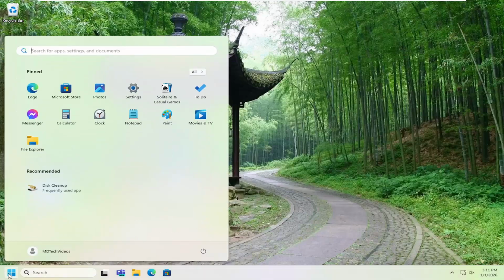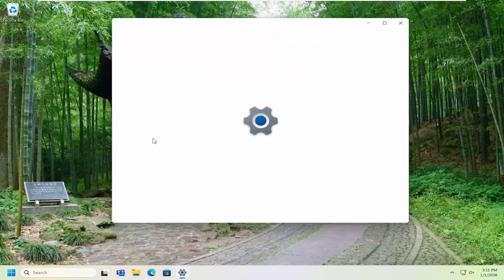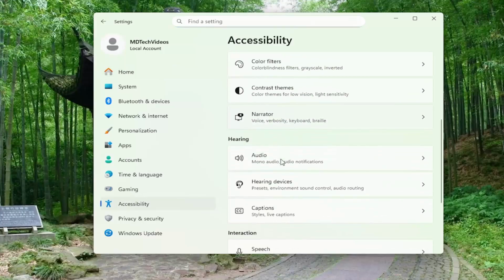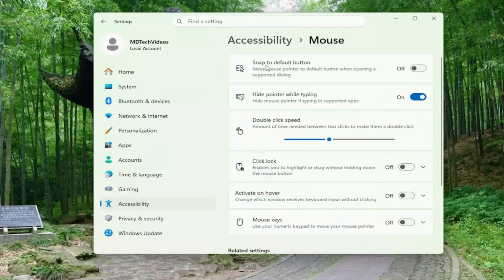How To Hide Mouse Pointer While Typing on Windows 11 [Guide]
This video tutorial explains how to hide the mouse pointer while typing on Windows 11, a feature designed to reduce distractions and improve focus during text input. It highlights why this setting can enhance productivity and create a smoother user experience, especially for writers, students, and professionals. The guide emphasizes how this feature integrates with Windows 11 mouse and accessibility settings. Viewers looking to optimize their typing workflow and minimize pointer interference will find this topic useful.

Issues addressed in this tutorial:
hide mouse pointer while typing windows 11
windows 11 pointer settings
mouse visibility options windows
adjust mouse settings windows 11
windows 11 accessibility mouse
pointer distraction windows 11
mouse behavior settings windows
hide cursor during typing windows
windows 11 input optimization
improve typing focus windows 11

The tutorial also discusses scenarios where hiding the pointer is particularly helpful, such as working with documents, coding, or online research. It provides context on how this setting fits within Windows 11 accessibility and input customization options without showing step-by-step procedures. The content is designed to help users understand the benefits and purpose of hiding the mouse pointer while typing. Overall, the video gives a clear overview of improving typing efficiency and user focus on Windows 11.